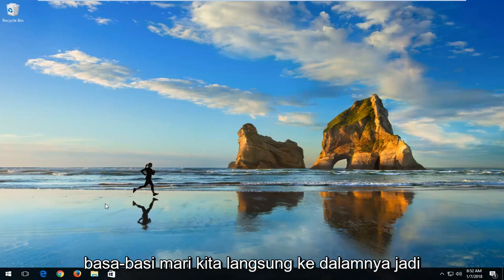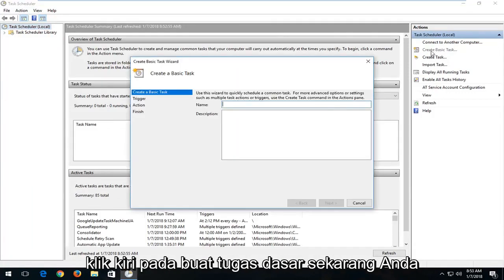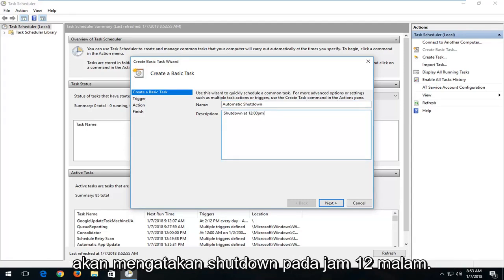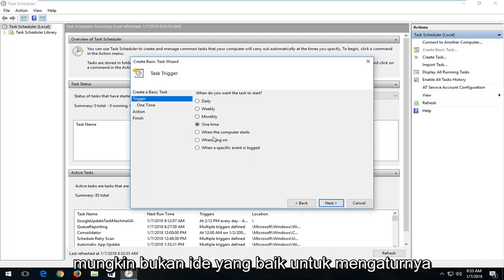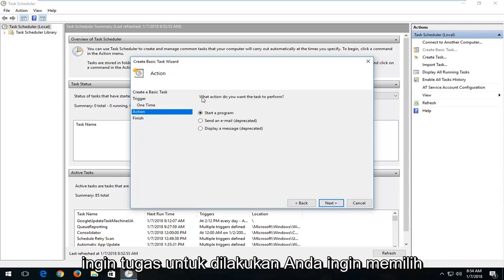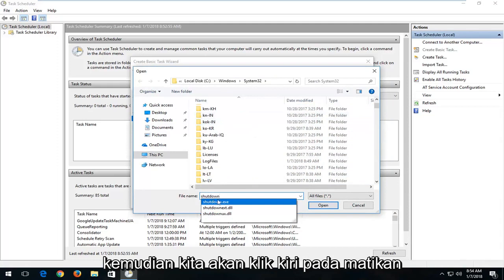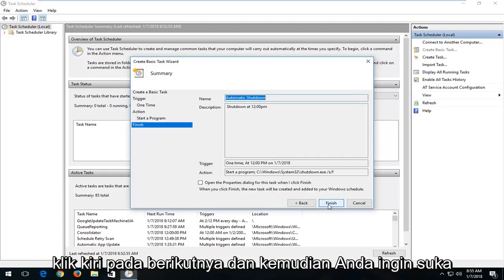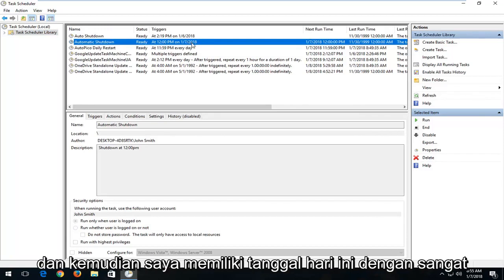Cara Mematikan Komputer Windows 10/11 secara Otomatis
Cara shutdown otomatis Windows 10/8/7 secara otomatis. Ini adalah trik untuk mengatur timer shutdown otomatis untuk mematikan komputer. Cukup ikuti langkah-langkah yang ditunjukkan dalam video dan pelajari cara mengatur timer windows ke shutdown.

Apakah Anda selalu lupa mematikan komputer sebelum tidur, atau hanya lupa melihat jam saat bekerja? Tutorial ini akan memberi tahu Anda cara mematikan komputer pada waktu yang Anda tentukan.